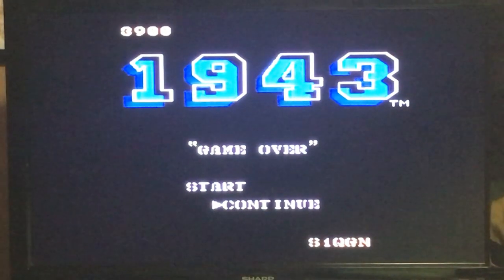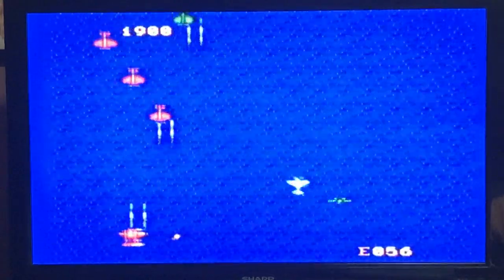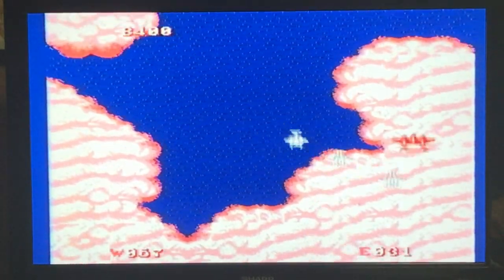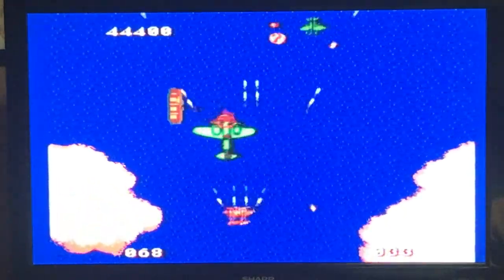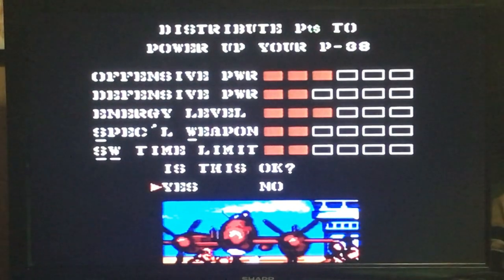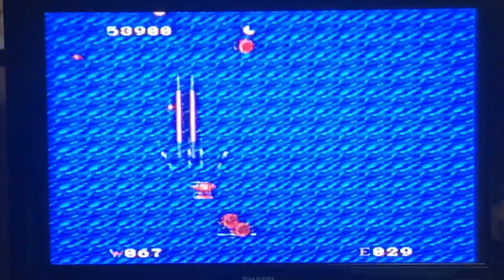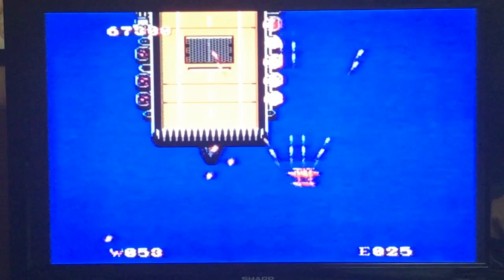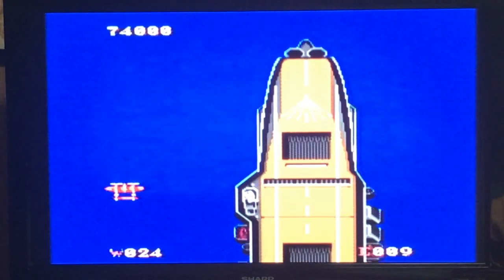NES 1943 Level 5 Play Through: OGPOG Series1:E6 - O/A:E6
Mission 5 Target: Kyoshu - Live to tape play through for level 5 of the 1988 NES game 1943: The Battle of Midway